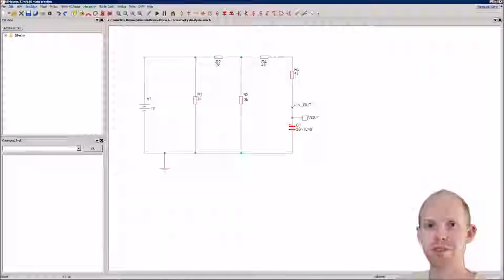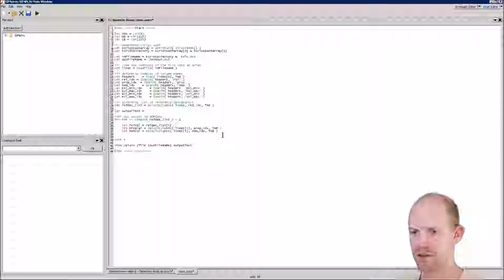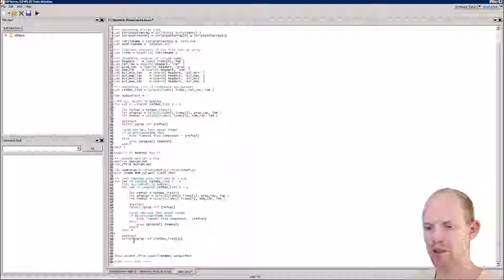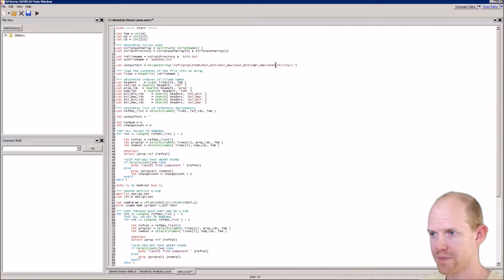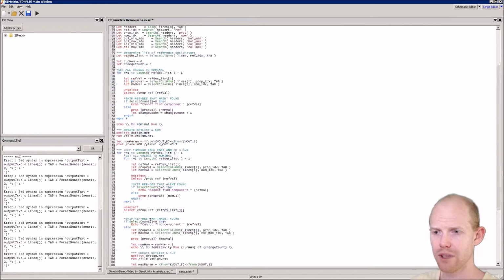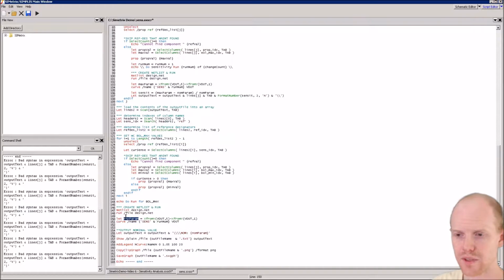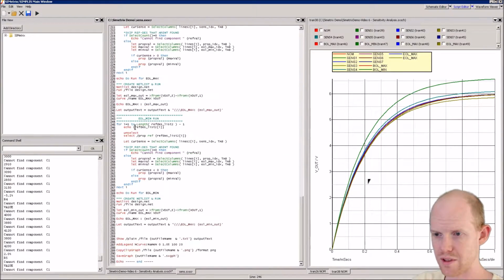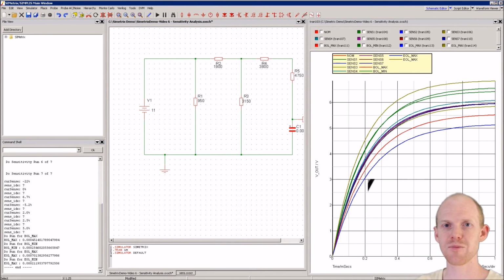SIMetrix/SIMPLIS Scripting 4 - Sensitivity + EVA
This tutorial shows how to use scripts to run a Sensitivity Analysis followed by an Extreme Value Analysis (EVA). It includes:
0:00 Sensitivity Overview
2:02 Parts Tolerances Setup
3:05 Sensitivity Analysis Script
21:30 Run Sensitivity
24:07 Extreme Value Analysis (EVA)
42:15 Paid Upgrade (DVM Package)